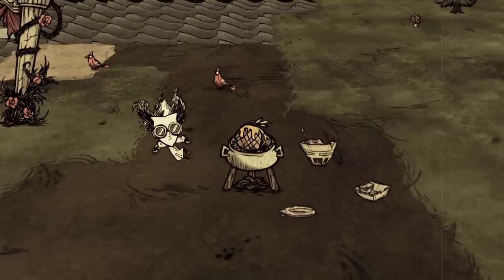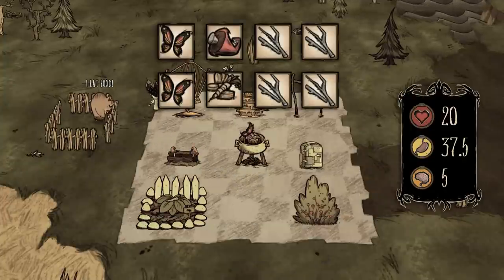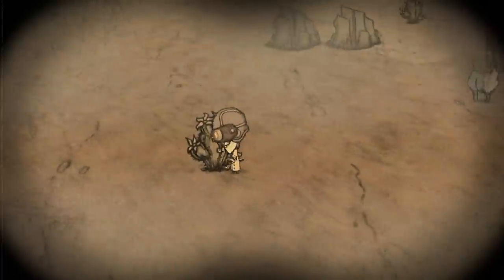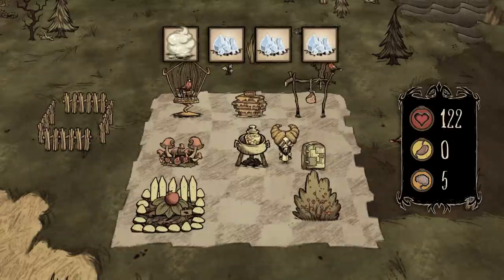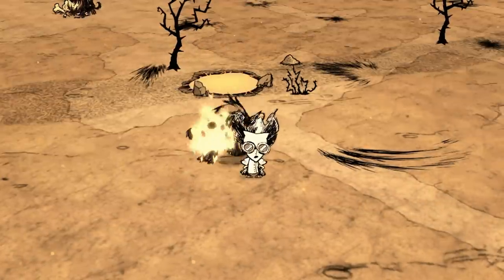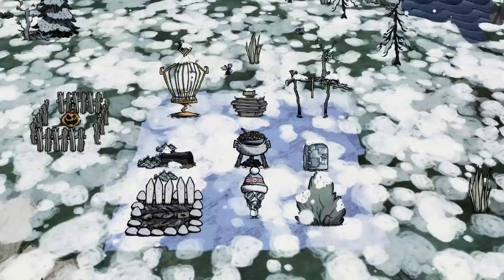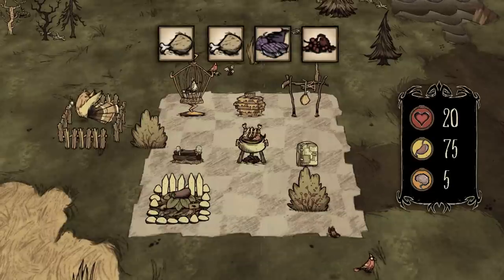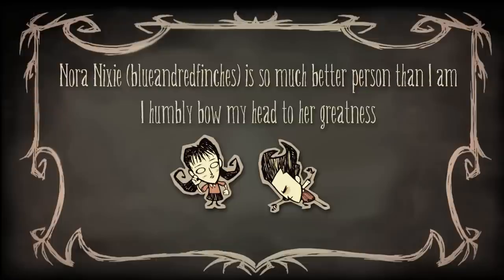Crockpot Recipes in a Nutshell (DST No Gameplay Just Tutorial)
So new chief Warly is about to come to the multiplayer constant, and if Klei doesn't make too much changes in his penalty, it would be helpful to know multiple dishes you can whip out using his portable cooking pot. Well, even IF he's not keeping his penalty, it's always nice to know cheapest and the most efficient way to cook

Used Soundtrack (rightful credit to rightful creator)
Vince De Vera & Jason Garner's "The Elder Bog"